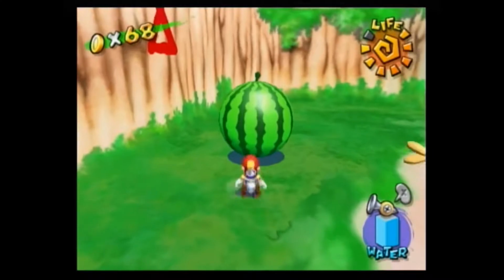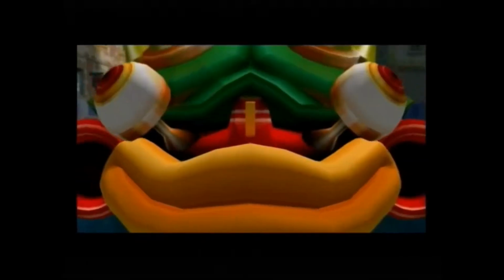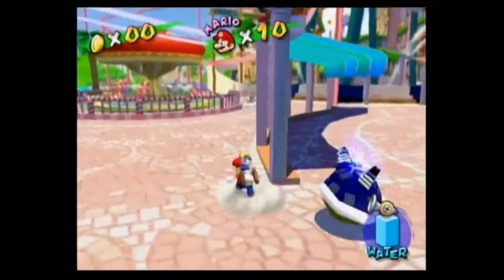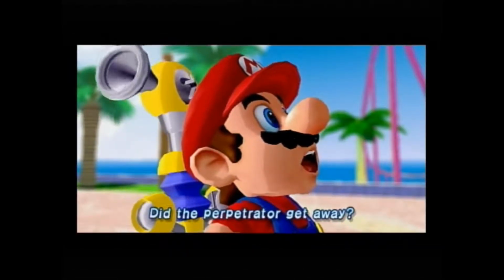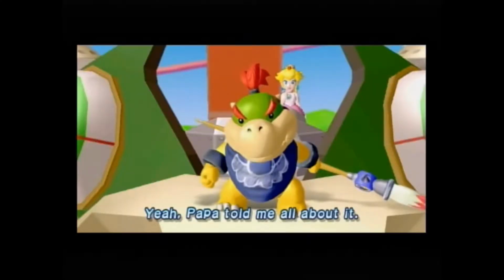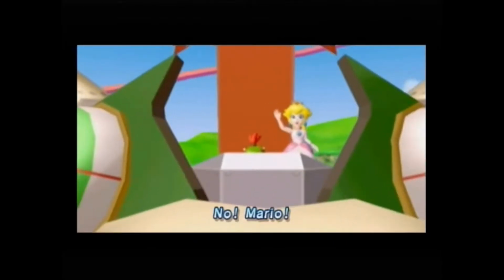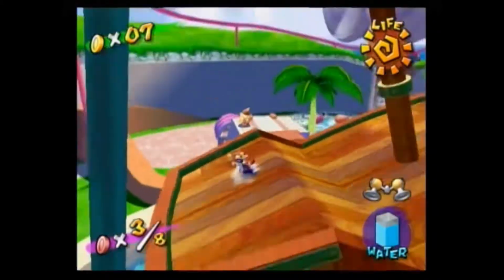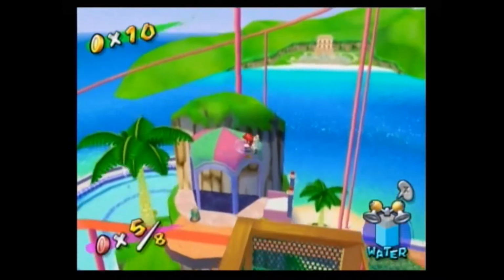Let's Play Super Mario Sunshine - #9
Watch out it's Shadow Mario's Tongue! Wow he is a lizard! Bowser Jr.!